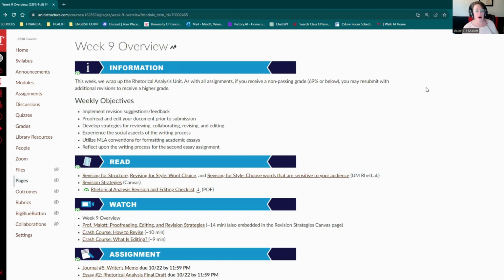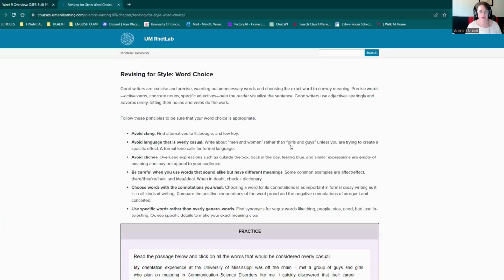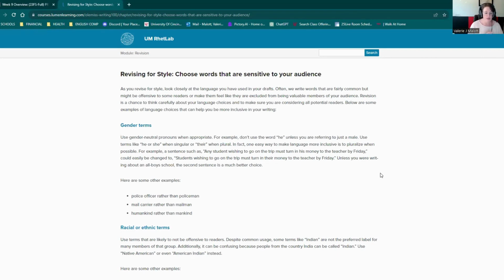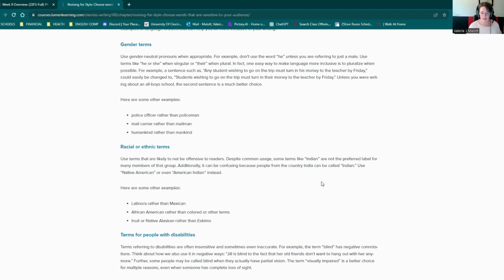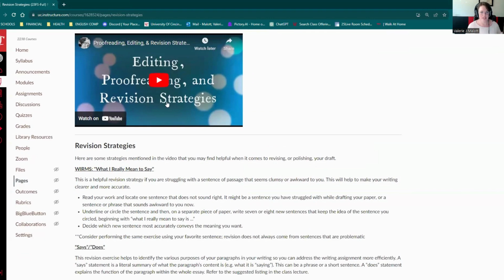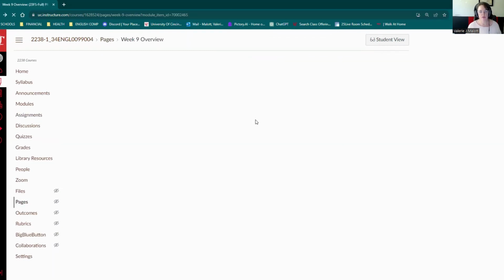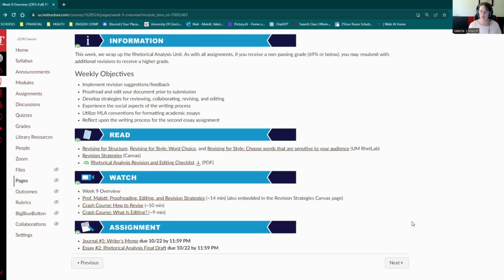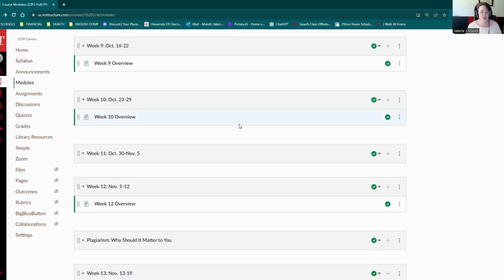Week Nine Overview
This week is all about revision. The final draft of Essay#2: Rhetorical Analysis is due at the end of the week, wrapping up our second writing unit. Be sure to watch this video for important instructions for the week!